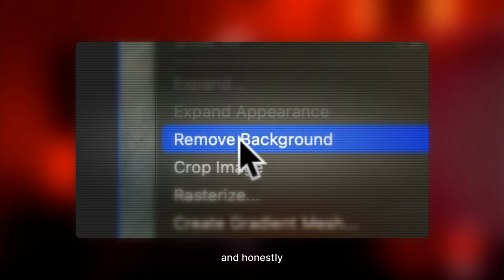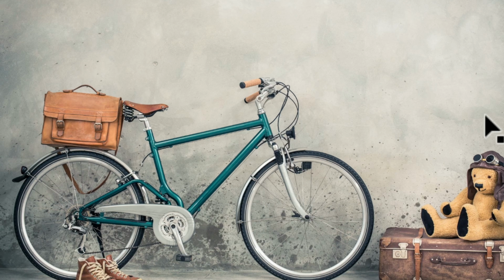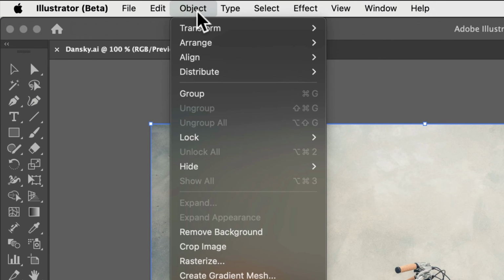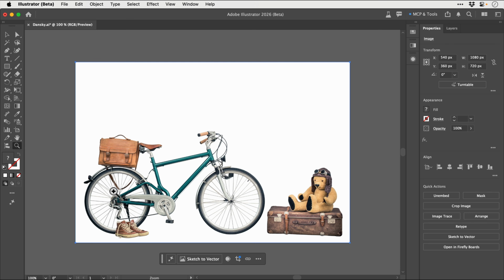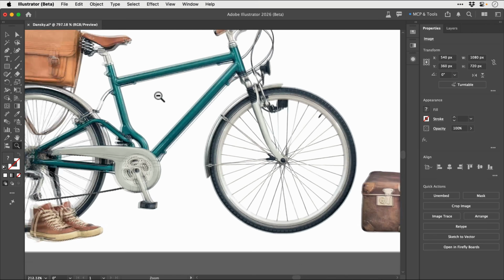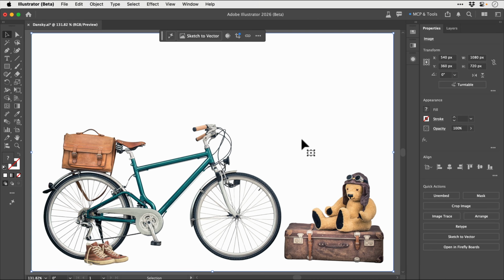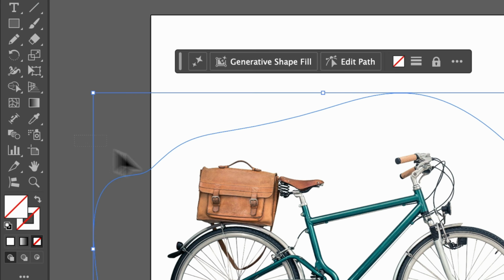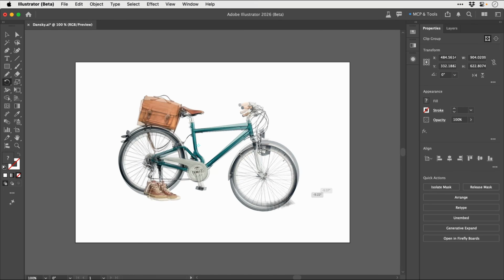I didn’t expect this from Illustrator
Testing Illustrator’s new one-click background removal feature.